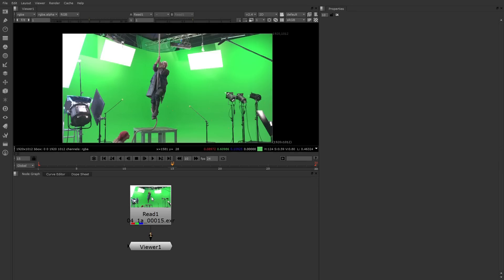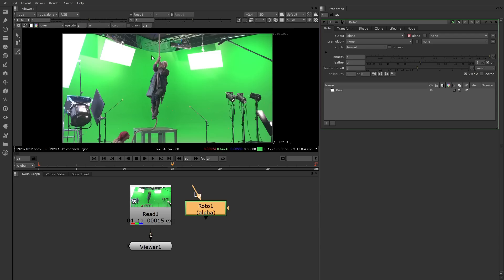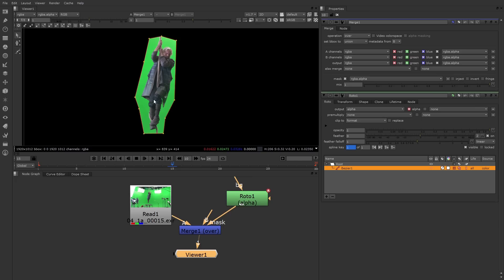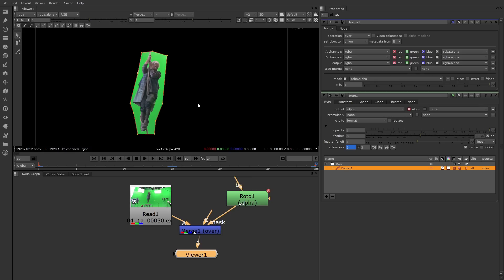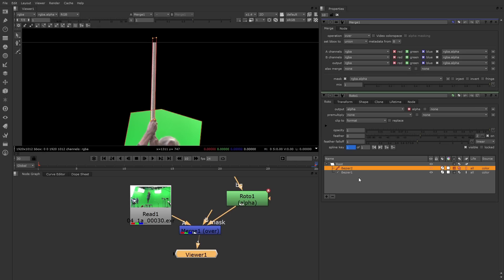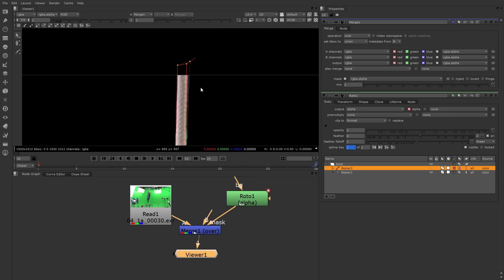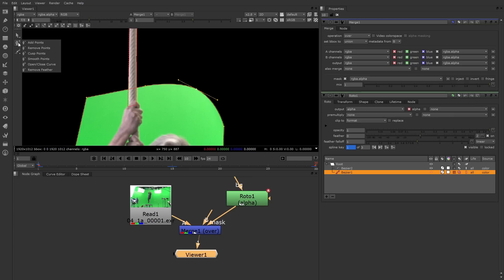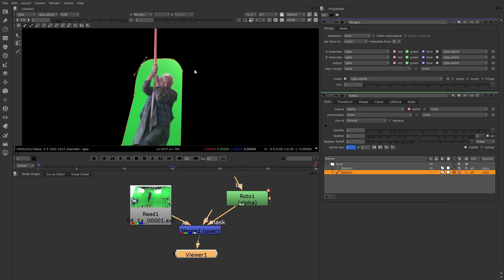Step Up To Nuke | Rotoscoping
Part 7 of an 11 part Step up to NUKE training series by Lee Lanier, VFX Trainer and Author of Digital Compositing with NUKE.  Lee walks you through rotoscoping in NUKE, taking a closer look at: the roto node, drawing multiple masks and manipulating mask shapes.